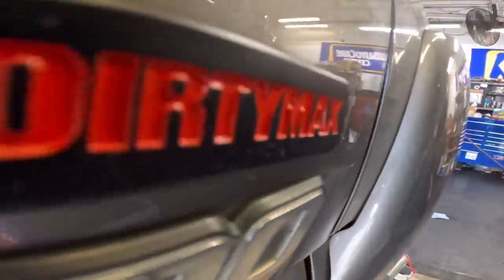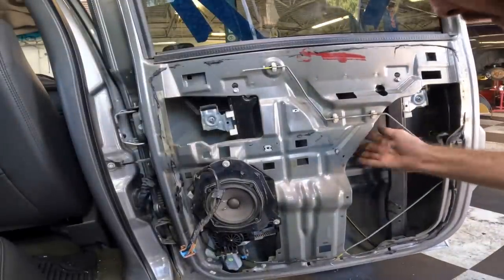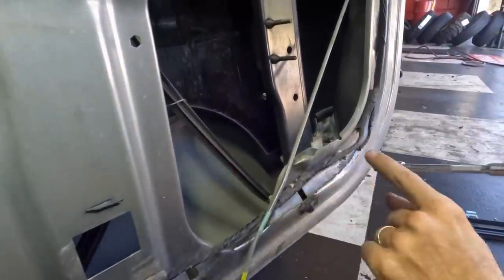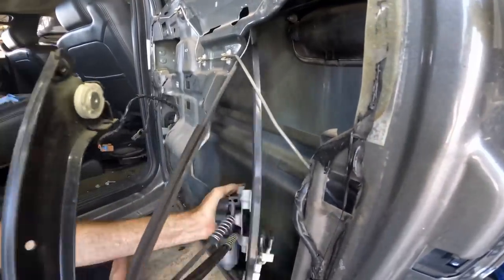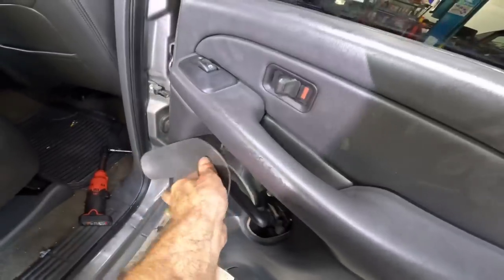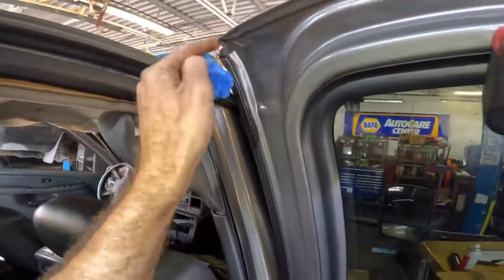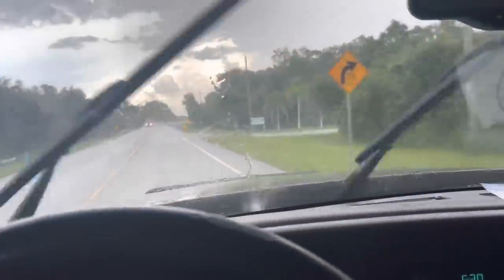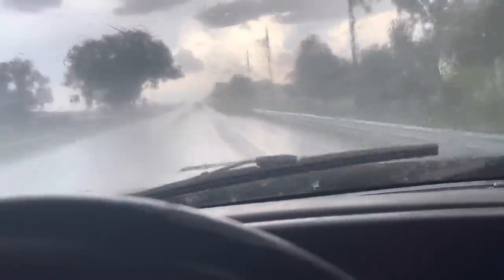Busted Window Regulator! 2007 Silverado 3500 Duramax 6.6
Motor Repair